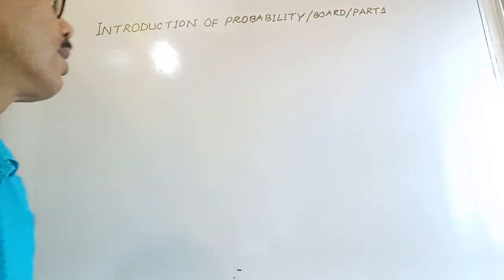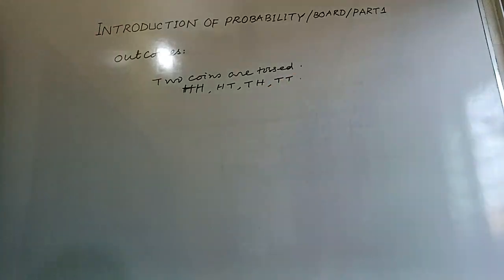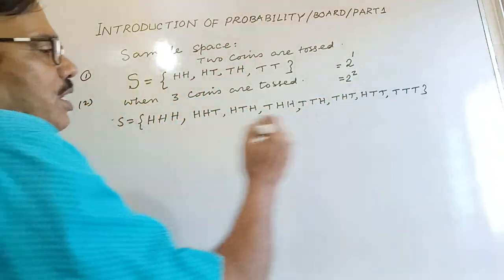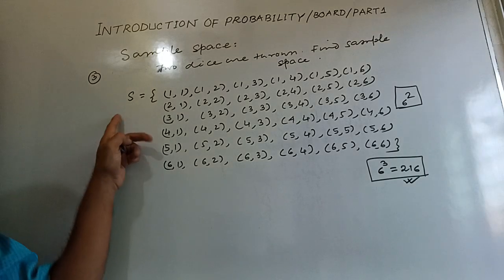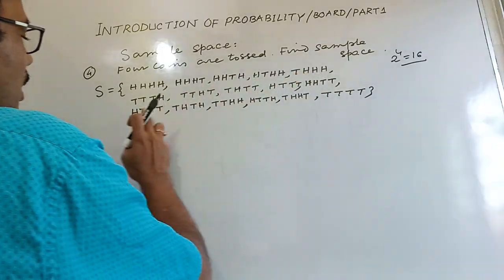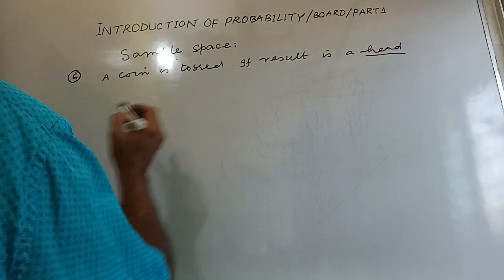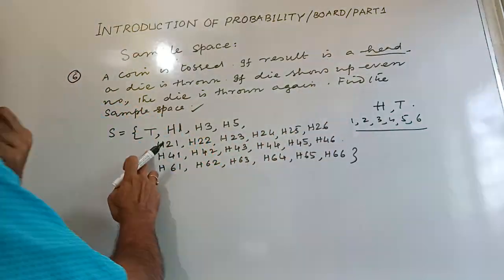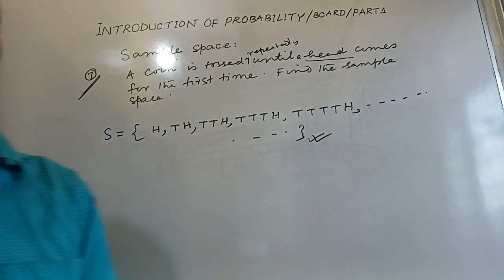30 August 2024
INTRODUCTION OF PROBABILITY,/BOARD/PART1